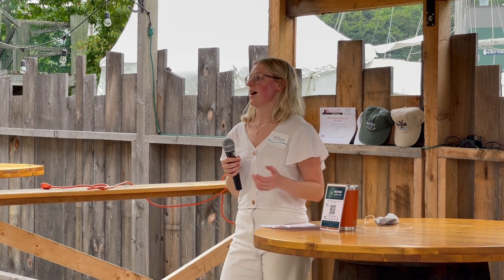2021 Buoy Maine Celebration: Maine Oyster Trail